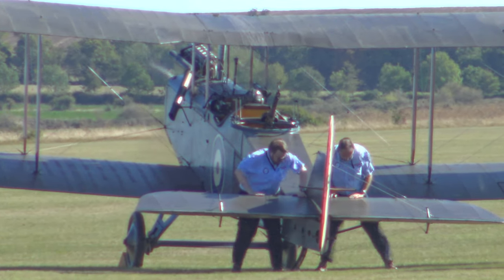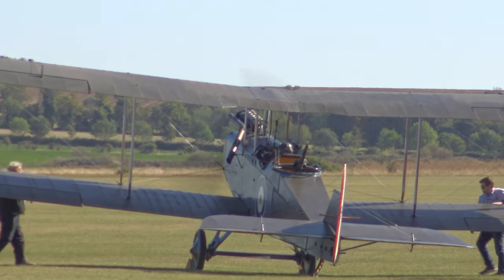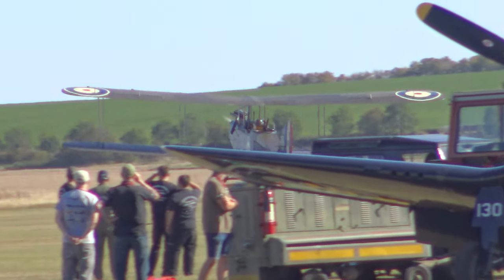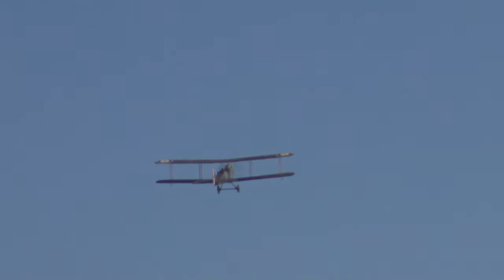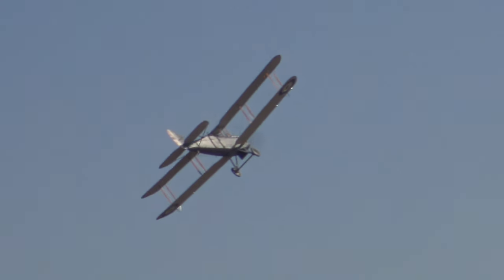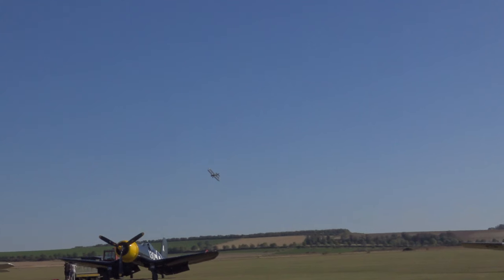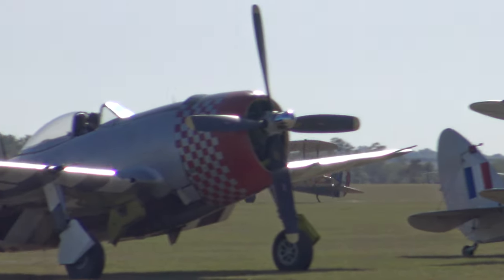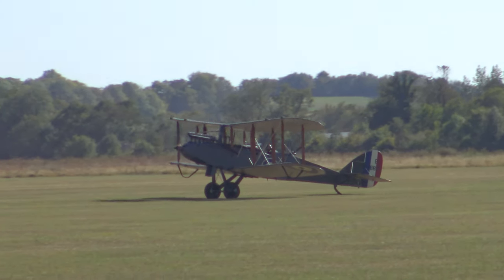Airco DH-9 - Saved from an Indian Elephant Stable - Duxford Battle of Britain Airshow 2019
Aero Vintage Ltd's beautifully restored AIRCO (Aircraft Manufacturing Company Ltd) DH9, is seen here making its third public display appearance since, on the first day of the Duxford Battle of Britain Airshow 2019. The aircraft, serial number 21414, was built in 1918 and is the World's only airworthy example and is on the UK Civil Register as G-CDLI. It was recovered in a derelict and dismantled state from within an old disused elephant stable inside a fortress in Rajasthan, in the town of Bikaner, India. It is powered by the World's only working example of a Siddley Puma 200BHP engine (BHP stands for Beardmore, Halford and Pullinger ).

The engine chosen for the DH-9 was the new 200 hp Siddeley Puma (or the near identical 200 BHP), ordered straight off the drawing board. The engine was not a successful design, but that was all there was, and both the DH-9 and the Puma were ordered in large numbers. In fact, the earlier designed DH-4 was not planned to be a bomber, but only after it was in service was it found to be useful in this role. The DH-9 can therefore claim to be one of the first true strategic purpose-built bombers manufactured in Britain, with bomb bays within the fuselage structure.

Despite the aircraft's shortcomings, it became one of the most produced aircraft of the 1st World War with over 2,000 examples being manufactured.

The DH-9 was utilised in a great number of bombing raids over Germany and over the Western Front; it also saw service in an anti-submarine role, in the Middle East and Indian sub-continent. Due to the large numbers available after the war, the type continued on in numerous guises, both in military roles in every corner of the British Empire and also in the conversion to airliners and long distant courier aircraft.

Although produced in huge numbers and despite a long career after the war, surprisingly few still exist. There is one in the Musee de L'Air in Paris, and one in the Saxonwold museum in South Africa. There is also a civilianised version in Australia; however, there were none in the British National Collection. Rumours of two or three secreted away in India abounded for years and their discovery and recovery to the UK by Aero Vintage took many years of negotiation and organisation. Aero Vintage Ltd director, Guy Black, was determined to ensure that one at least was preserved in the UK in a national museum, and the other restored to fly.

E-8894, now registered G-CDLI, which had the most degraded woodwork, has been restored to fly with an original engine. The other DH9 recovered, D-5649, has been restored to non-flying status with a high standard of conservation and original content, for the Imperial War and is displayed in their Airspace hanger at Duxford.
E-8894 was one of a batch of 200 DH-9 aircraft ordered on the 23rd March 1918 under contract no. 351/418/C.296 (BR.394) from the Aircraft Manufacturing Co. Ltd., of Hendon. As far as is known, it probably saw no military action before being placed in storage at RAF Kenley and sent to India under the Imperial Gift Scheme.

Now that it has been restored to fly, this genuine 1st World War aircraft will not only be the only 1st World War bomber flying, but also the only Imperial Gift aircraft flying anywhere in the world. Both aircraft were restored in the Retrotec workshops in East Sussex.

Type : Two-seater day bomber.
Wing Span : 42ft 6" (12.90 m).
Length : 30ft 9½" (10.04 m).
Power-plant : 230hp Siddeley Puma.
Bomb load : Internally in fuselage 12 x 20 lb.
external bomb load capacity also available.
Armament : Forward firing .303 Vickers and for bomb-aimer/gunner flexible Lewis .303.
Designer : De Havilland but built by The Aircraft Manufacturing Co.
Manufacture No : 21414.
Serial No : E-8894.
Year Built : 1918.
Civilian Reg. : G-CDLI.